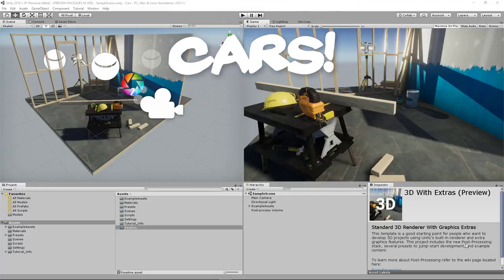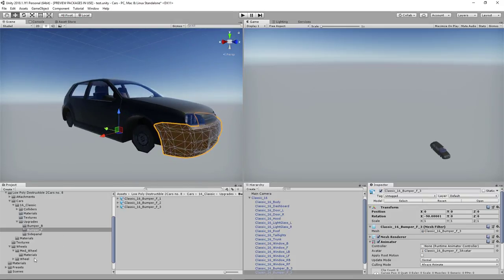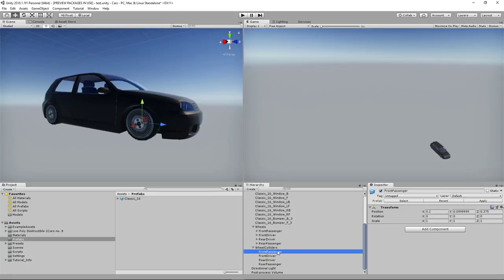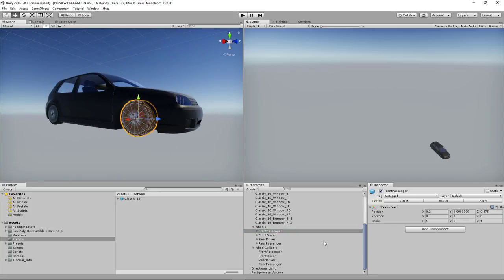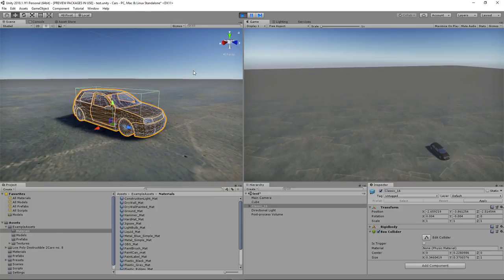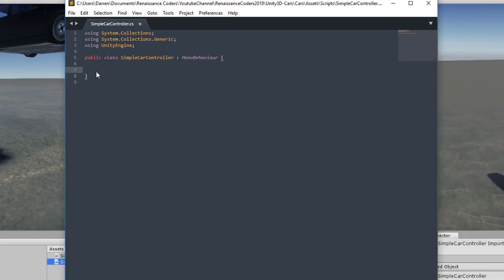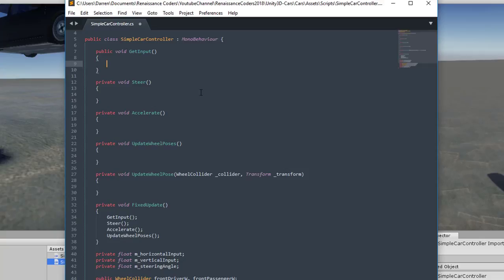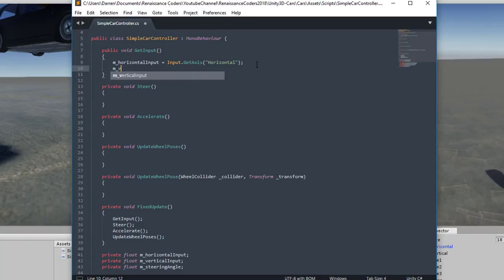Unity3D How To: Driving With Wheel Colliders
Vehicle used from the asset store.

In this video, you will learn how to structure your hierarchy to meet the WheelCollider demands. You're going to write code that allows you to easily drive a vehicle around within your Unity3D scene, and if you want to go the extra mile, hang around for a few extra minutes to code up the camera controller that follows the vehicle from behind while you drive.